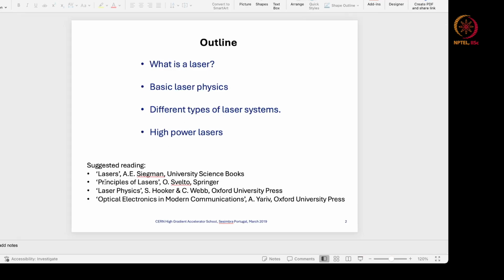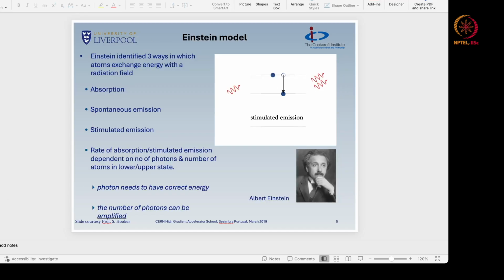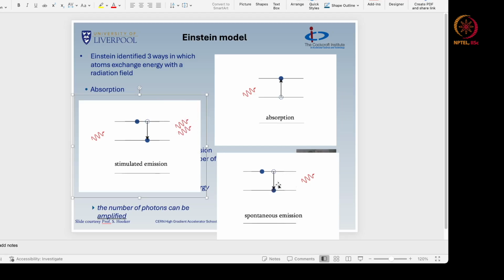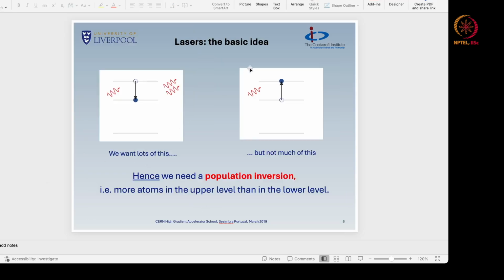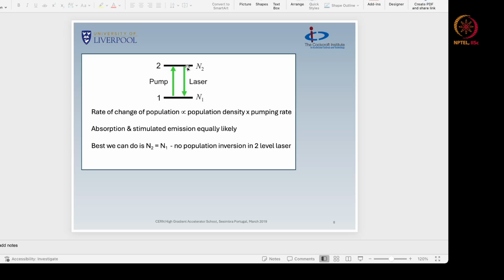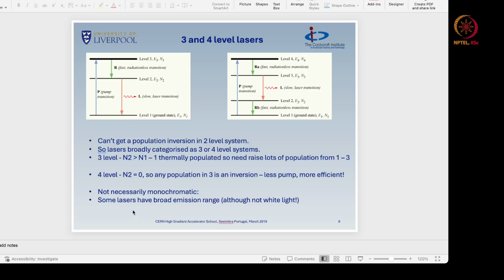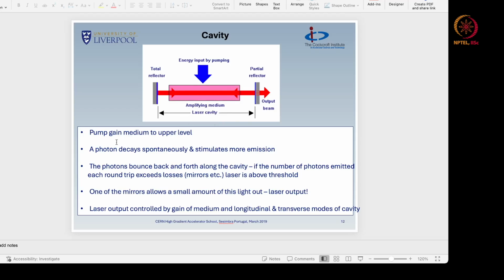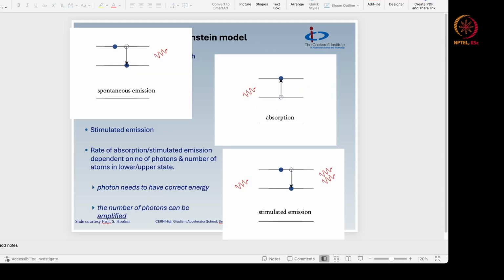Lec 16 Introduction to Lasers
Lasers - Operation and Theory